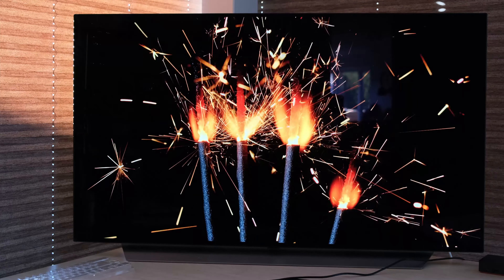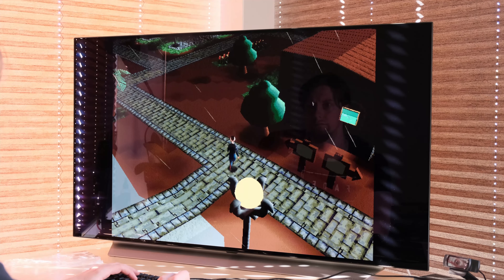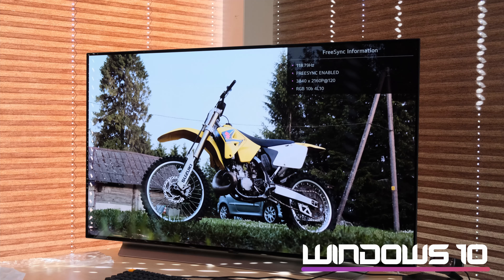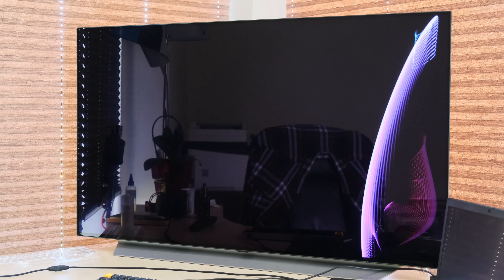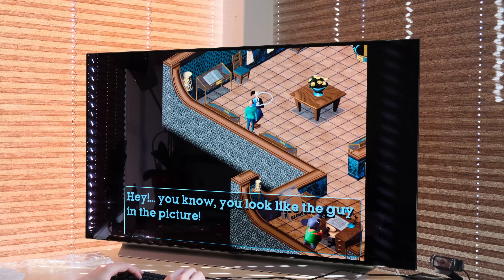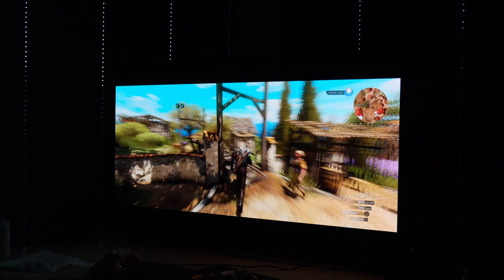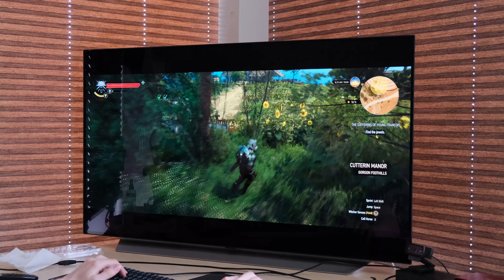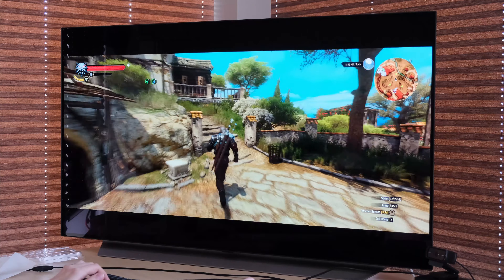Is the 48" LG C1 OLED TV still the best display for a PC monitor use case? (1 month later)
--- Timestamps ---
0:00 Intro
0:31 Experience and issues
2:40 Quirks
3:53 Eye-strain?
4:34 PC gaming experience
6:46 Summary

--- Rig ---
CPU: AMD Ryzen 7 3700X
GPU: Sapphire Nitro+ RX 6800 XT
MEM: G.SKILL Trident Z RGB DDR4 32GB (4x8GB) 3600MHz
Mobo: Asus ROG STRIX X470-F
Display: 48" LG C1 OLED
OS: Arch Linux / Windows 10

--- Summary ---
The overall experience has generally been as good as I expected it being when I started this journey, but as said, I am still disappointed by the fact that I cannot use Linux on the desktop rig and enjoy the TV’s full capabilities. Nevertheless I shall keep on looking for solutions so that maybe one day, the year of the Linux desktop could happen once more - harr harr.
If you have any questions regarding this TV or the use case of using it as a PC monitor, pop a comment down below and I’ll get back to you as soon as I can. Thank you very much for watching and I hope you’ll have a lovely rest of your day - whenever, wherever you are. Bye bye!